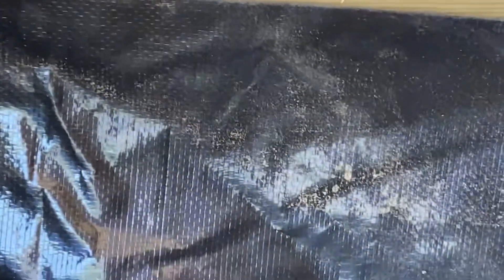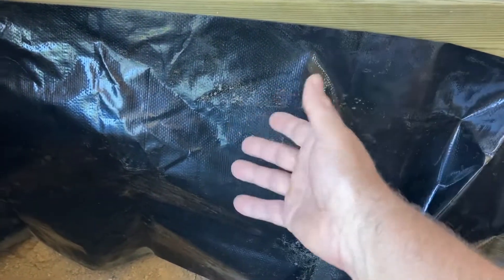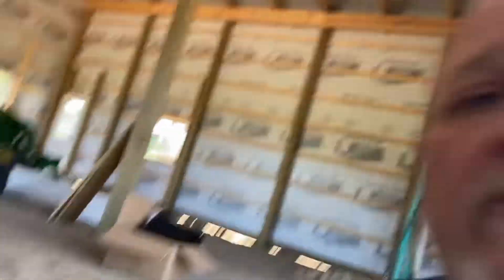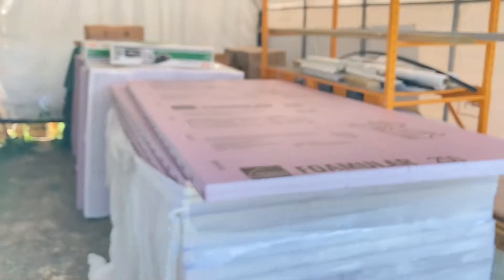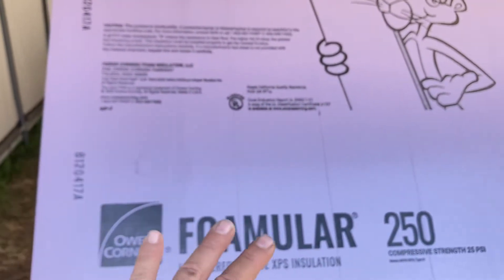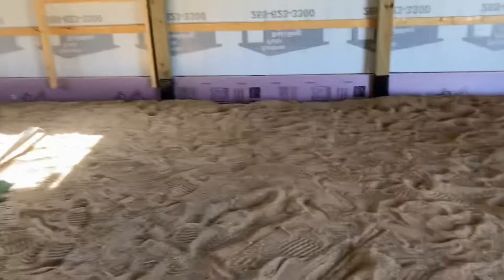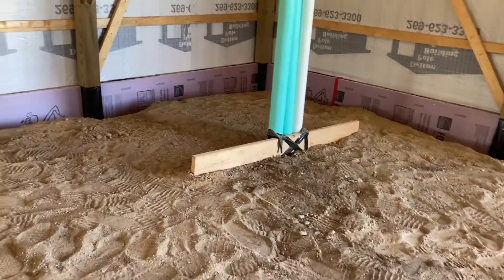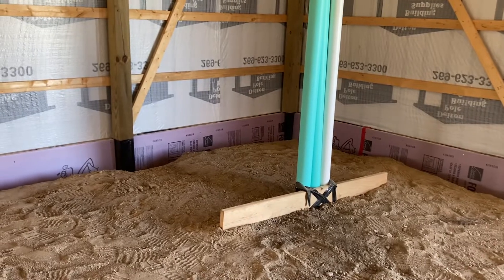Building Spanky’s Speed Shop Part 13: Insulating the thickened edge. ￼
Wherein I install a boring insect barrier (PVC pond liner) and the Owens Corning Foamular 250 XPS insulation in my post-frame construction building.    I also channel my inner Jeremy Clarkson for a bit of power tool fun.